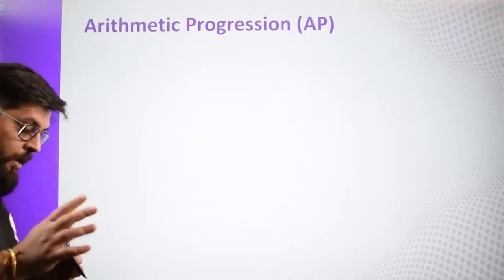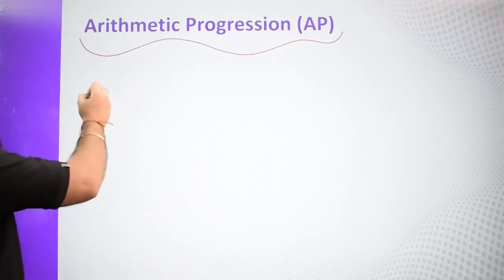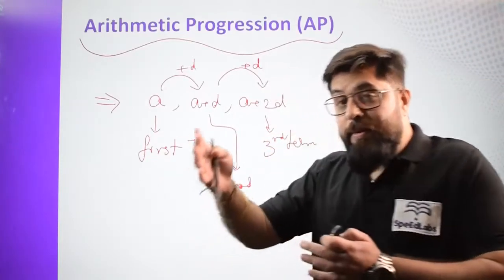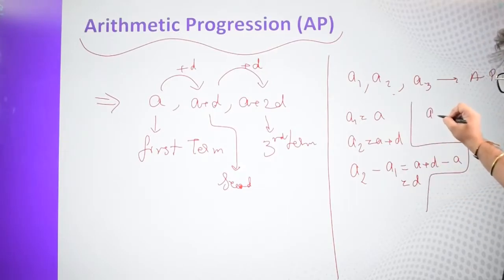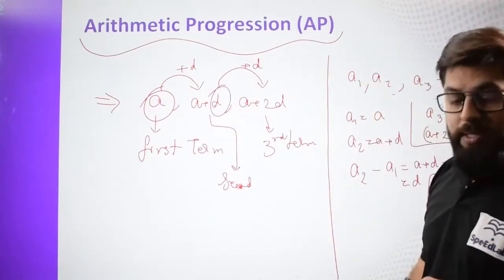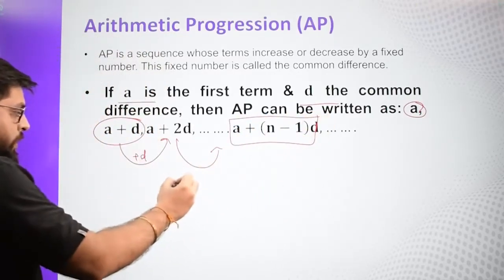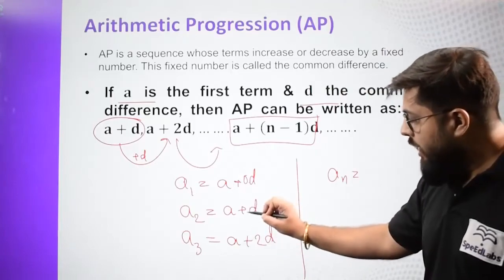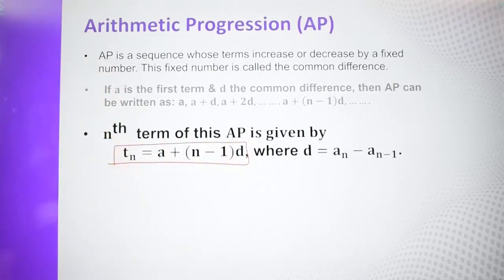Class-11-Maths-Ch-9-Sequence & Series-Topic- Introduction to AP